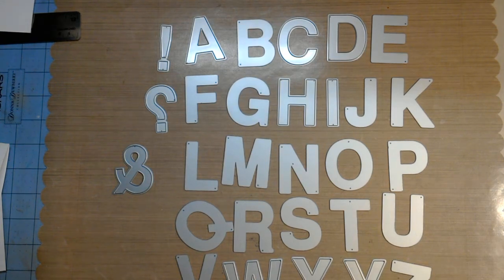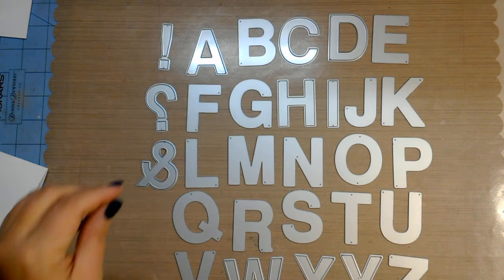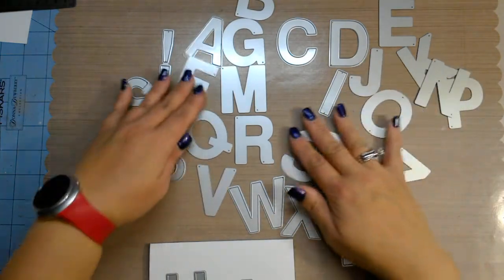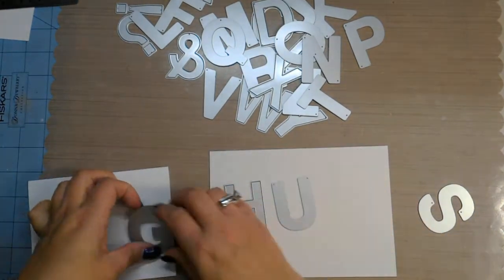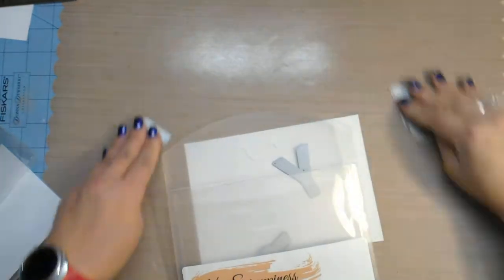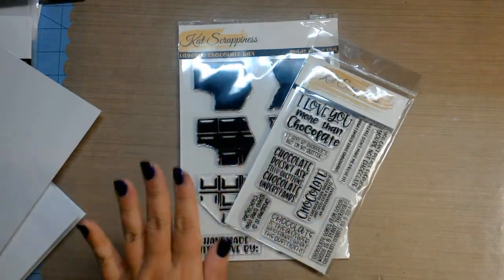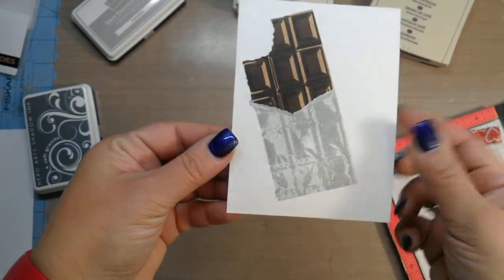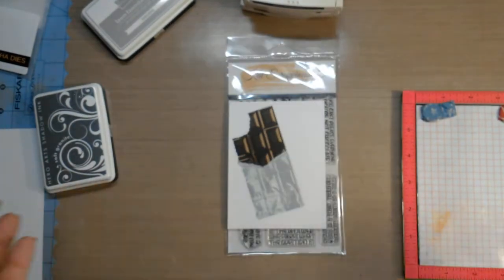Kat Scrappiness (chocolate card) & The Ton stamps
Kat Scrappiness large alphabet dies, layered chocolate set & card, The Ton Born Classy & staircase.